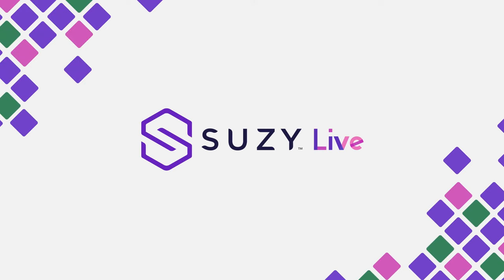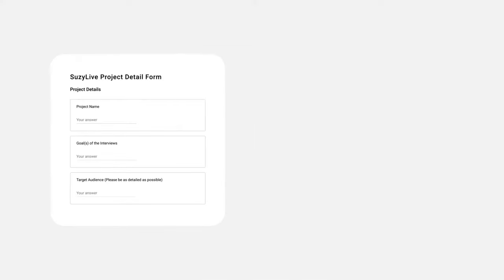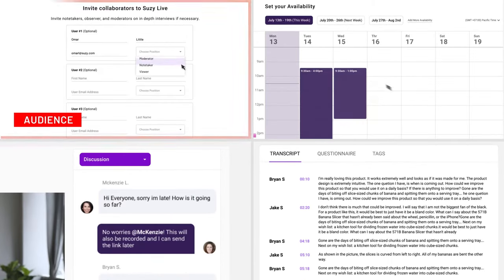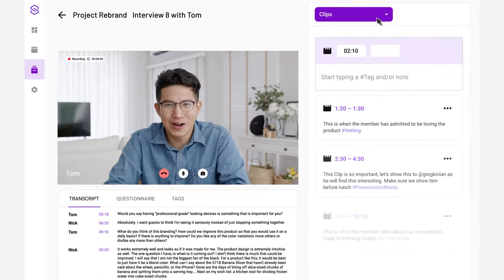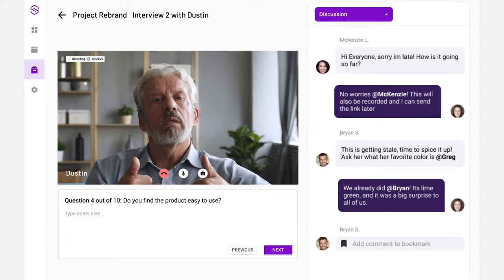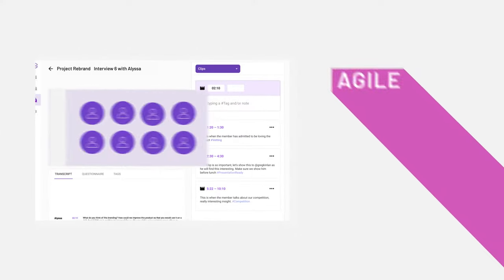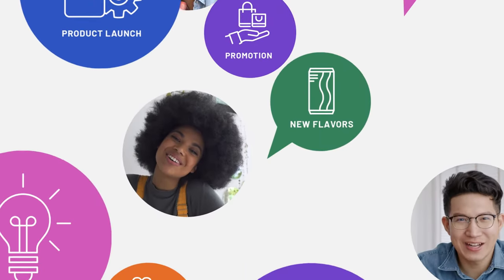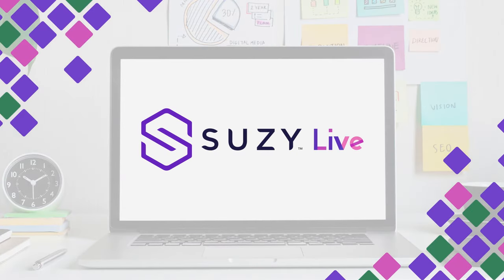Introducing Suzy Live! | Virtual Focus Groups & In-Depth Interviews On-Demand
Conduct 1-on-1, in-depth video interviews with consumers using Suzy Live, the fastest and highest quality end-to-end IDI solution on the market. We handle the logistics, so you can spend time doing what you do best: Capturing the consumer feedback you need, in the moment you need it.

Suzy Live brings agile and iterative qualitative and quantitative research together into one platform. Easily combine the best of both methodologies to capture continual understanding of the consumers you care about most.